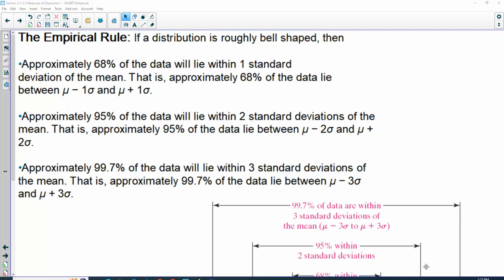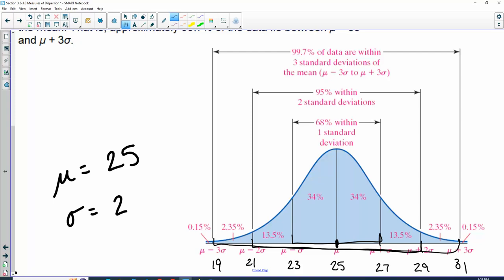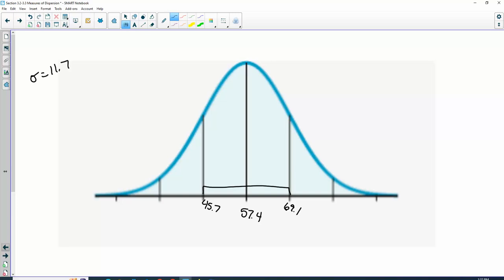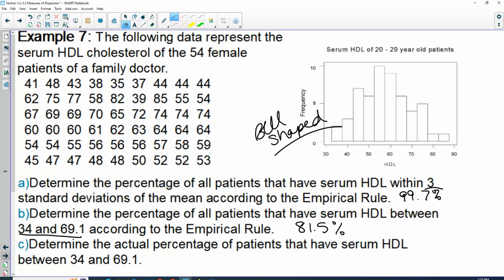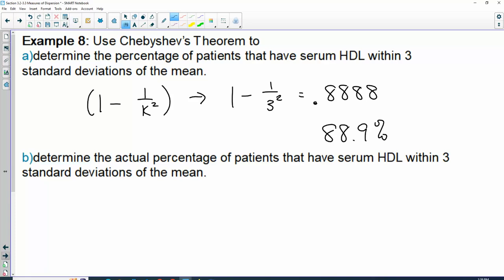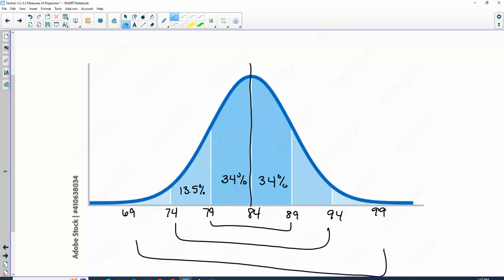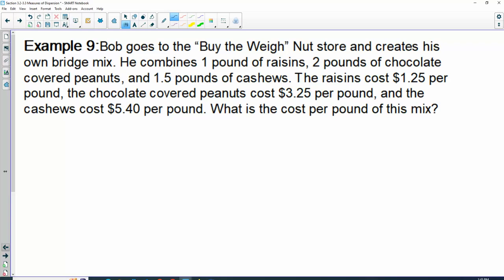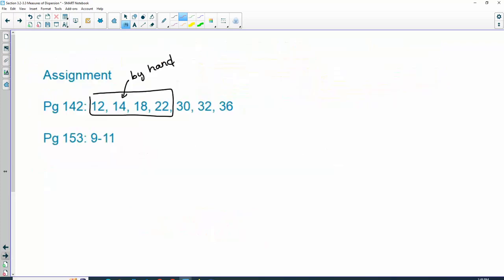Section 3 2, 3 3 Sept 13